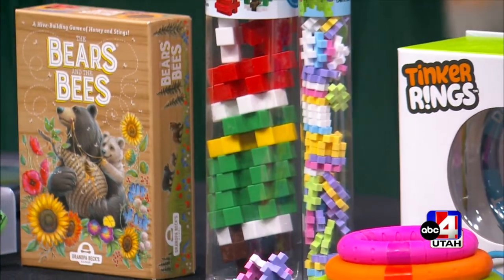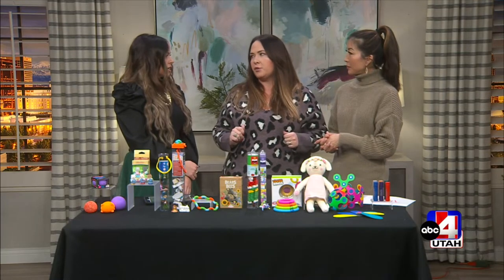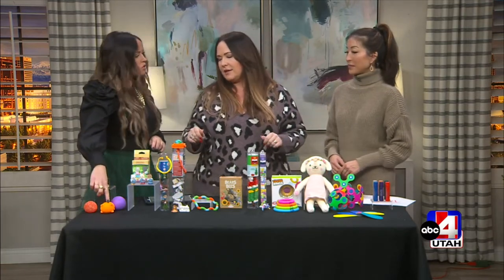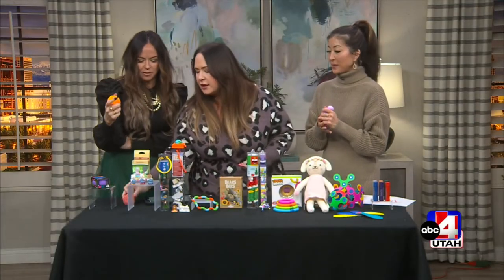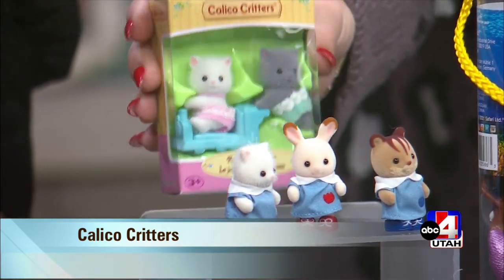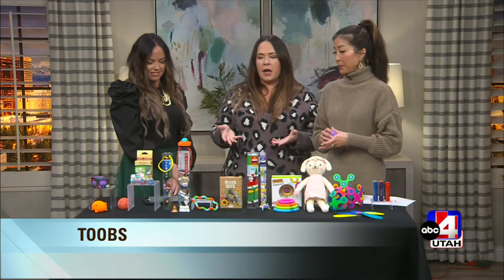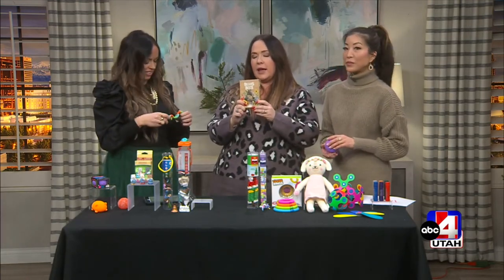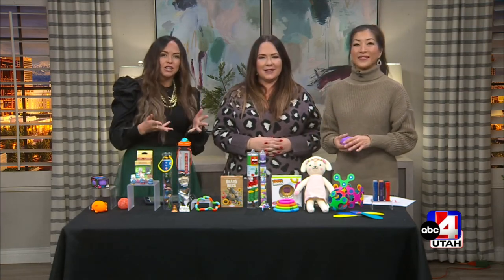Stocking Stuffer Ideas For The Kids